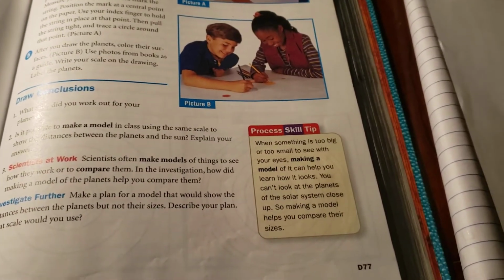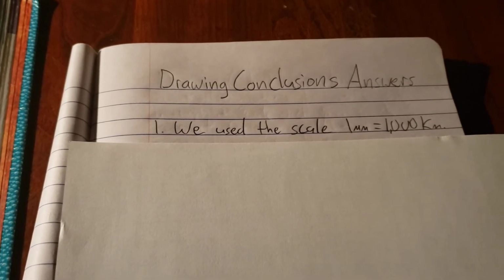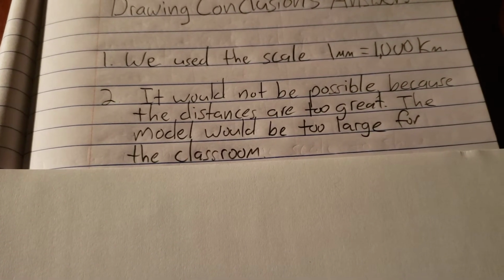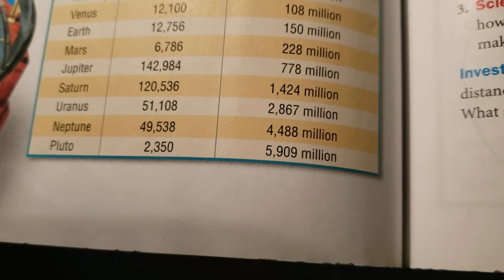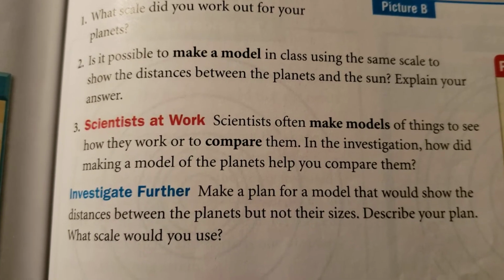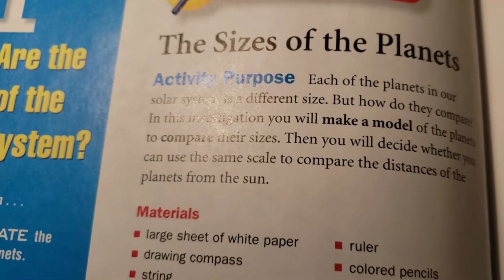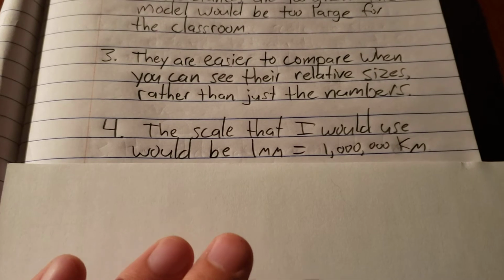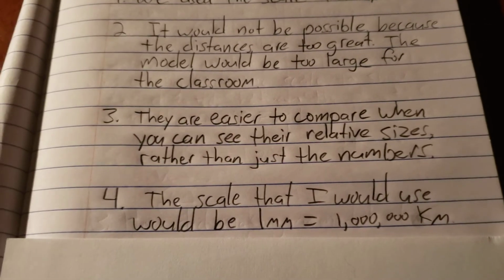Video 9 Drawing Conclusions Answers!